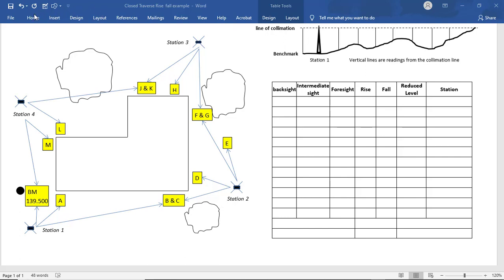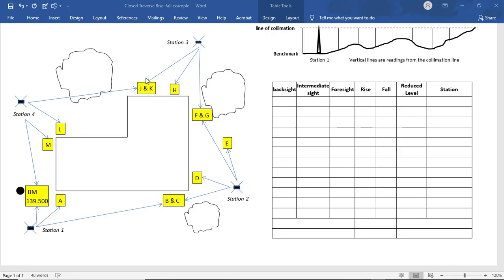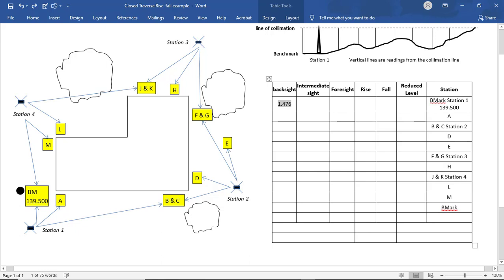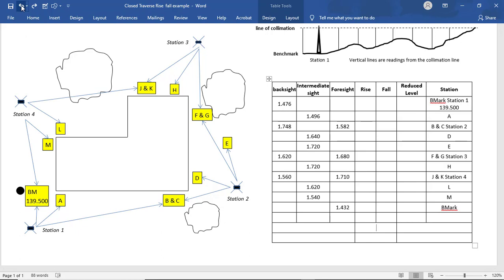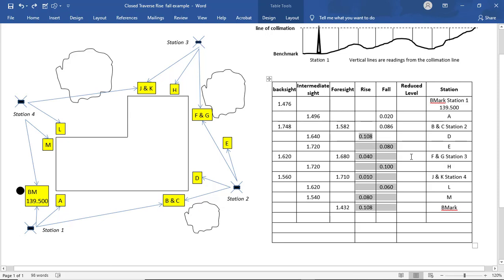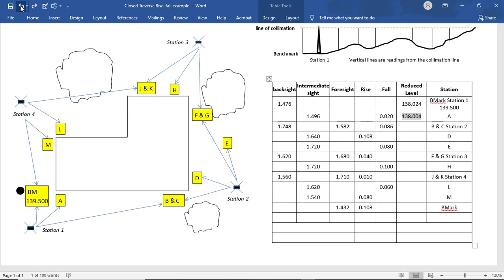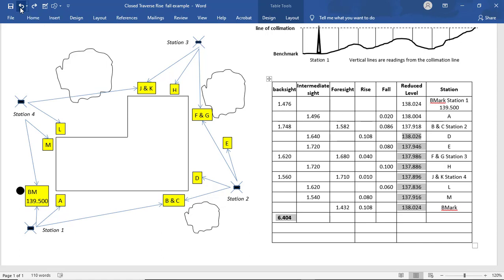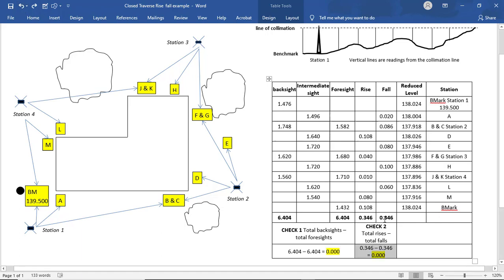Closed Traverse rise and fall with change stations 2020 example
This is a basic Closed Traverse Rise & Fall with change stations